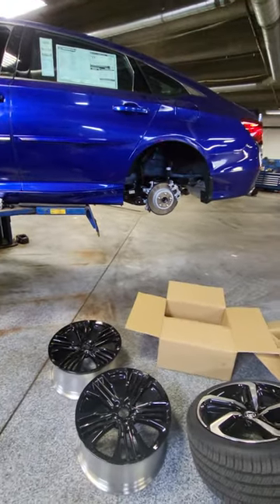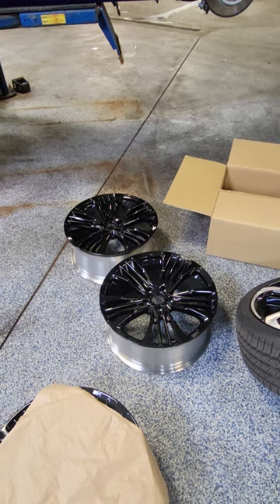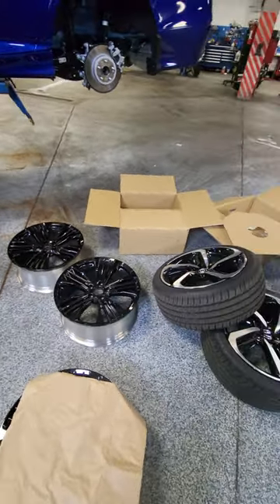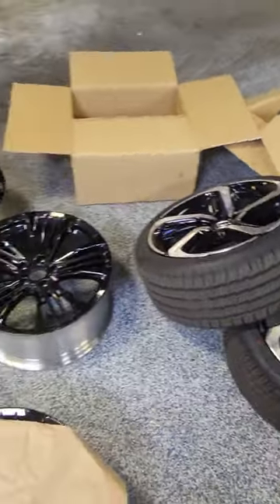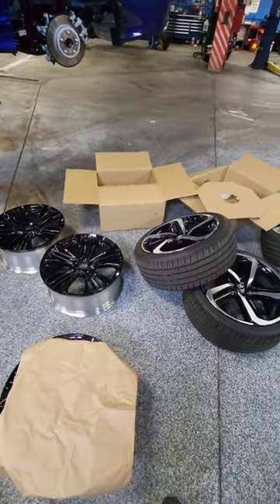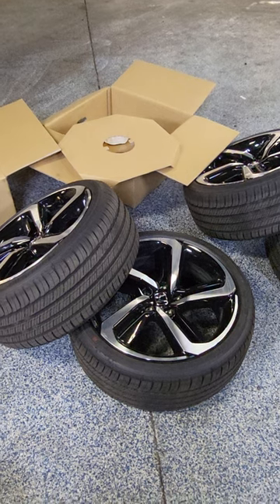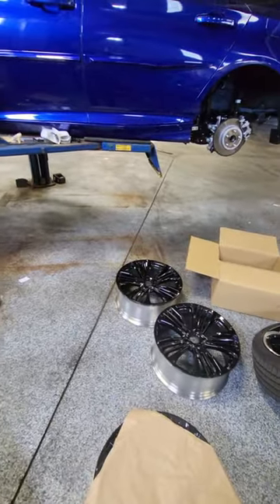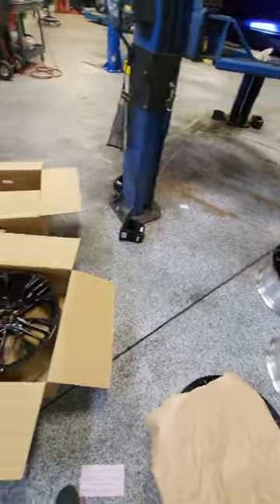PSA! Don't Let The Dealer Keep Your Original Rims!